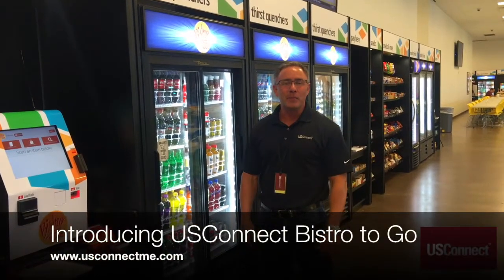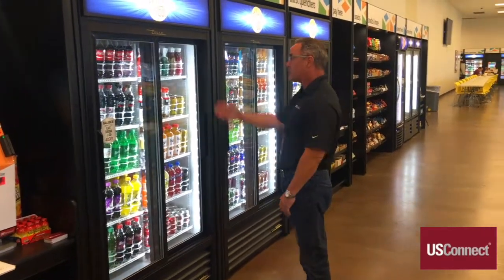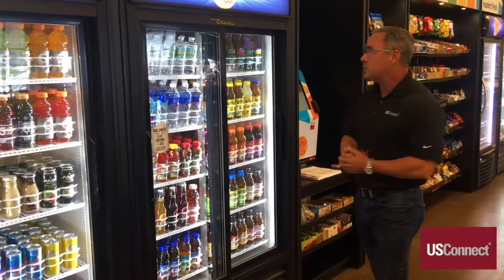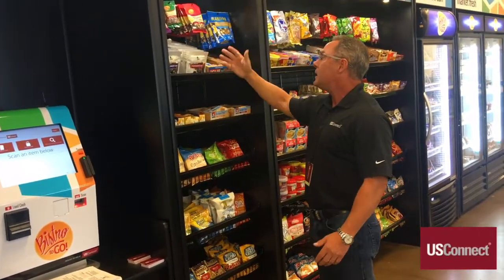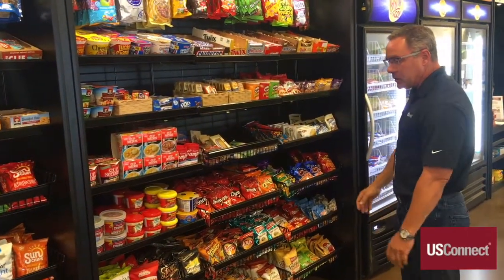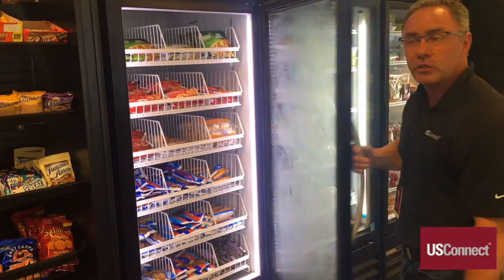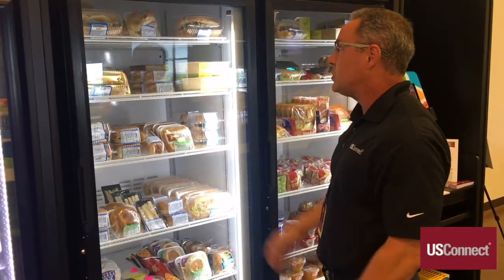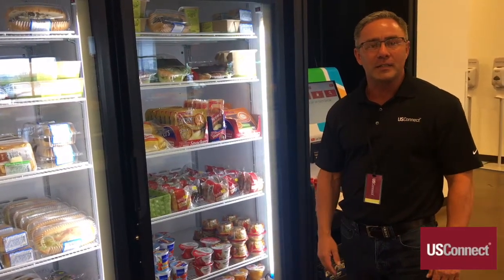Introducing the USConnect Bistro to Go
What kind of great things can you expect from USConnect's Bistro to Go? Let's take a look!